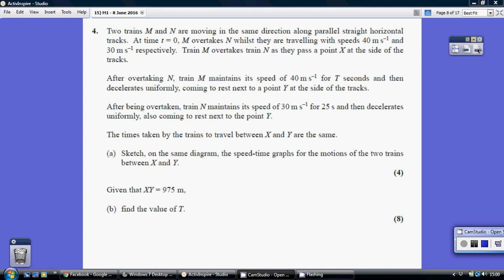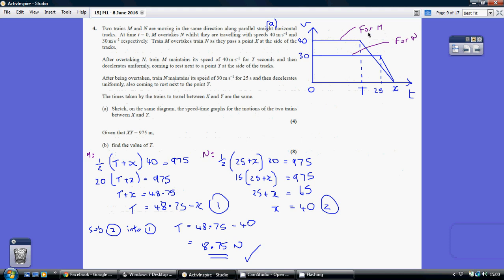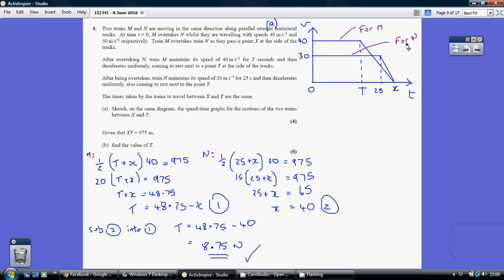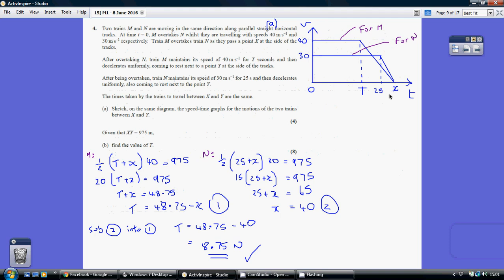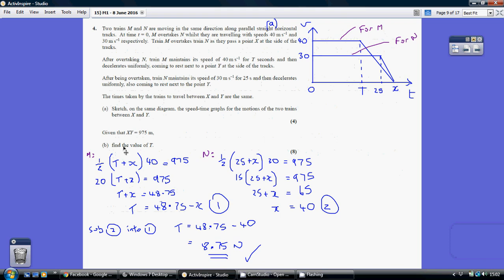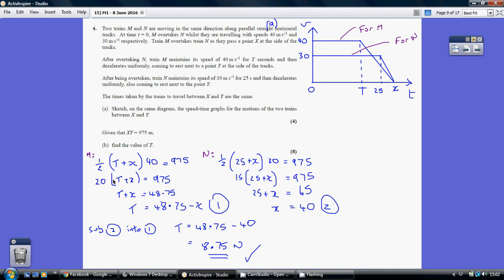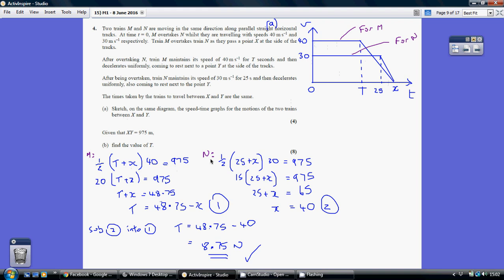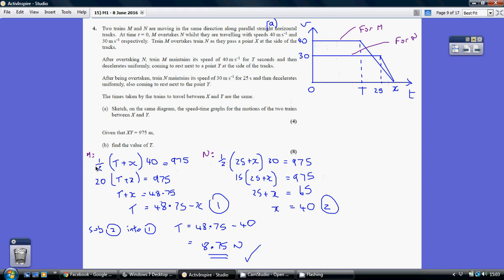15) Edexcel M1 - 8 June 2016 Q4